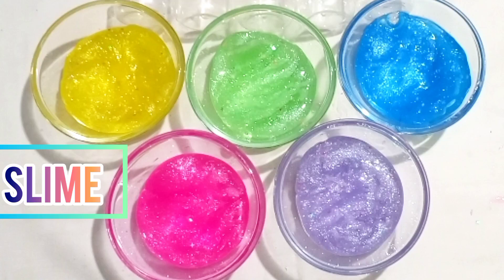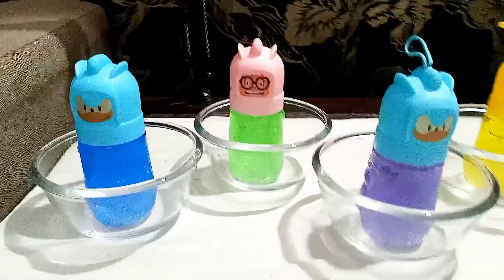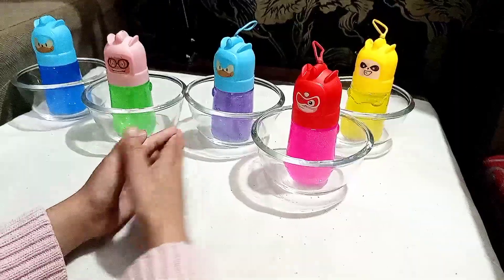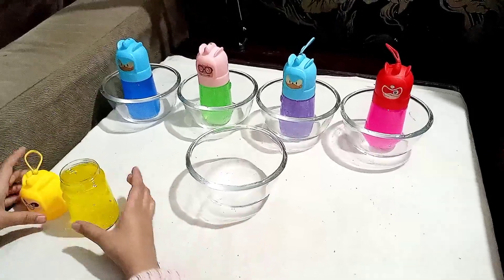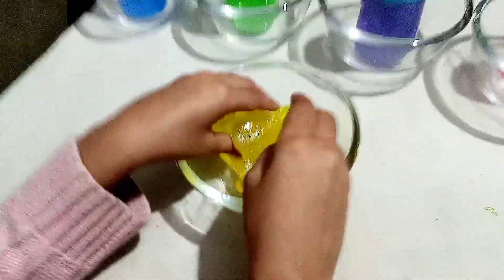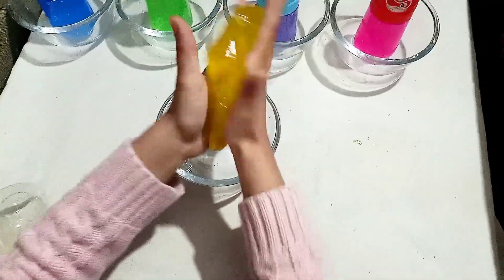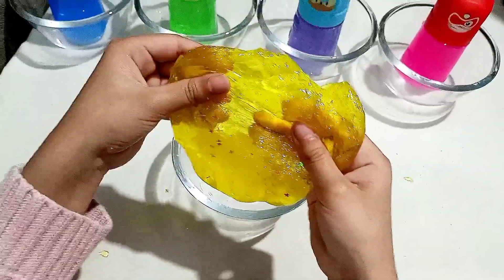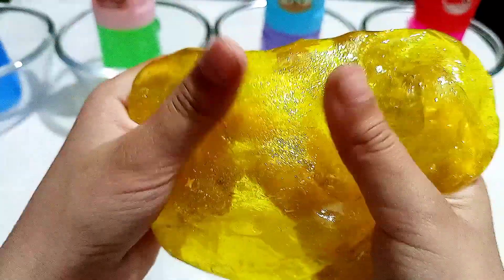Satisfying slime video | glossy slime | streching & playing with slime | slime DIY | Glitter slime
Satisfying slime video asmr, glossy slime, streching and mixing slime, slime videos, mega slime.